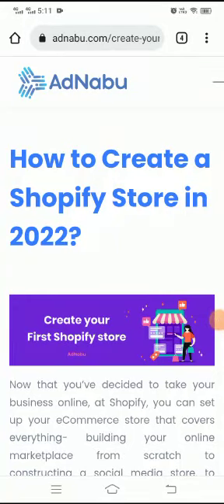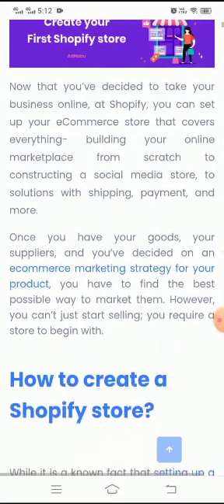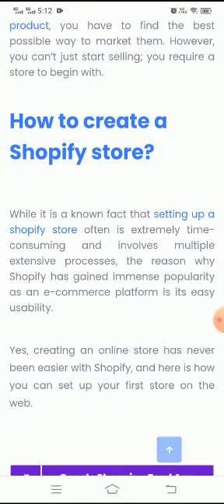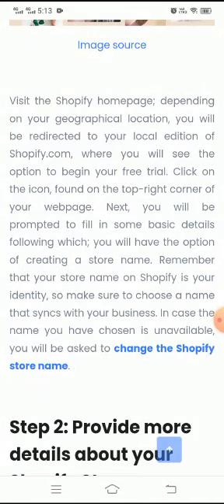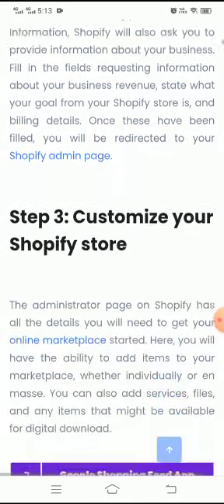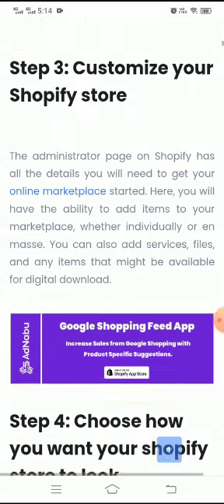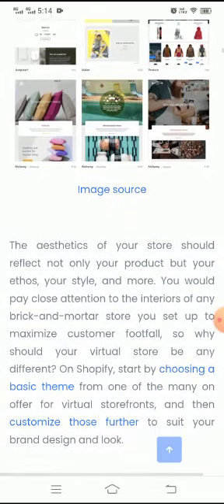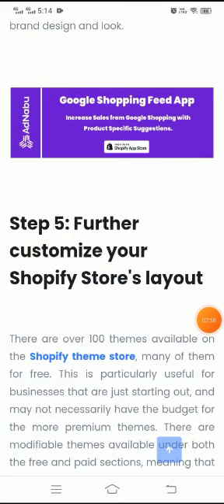How to create shopify store in 2022